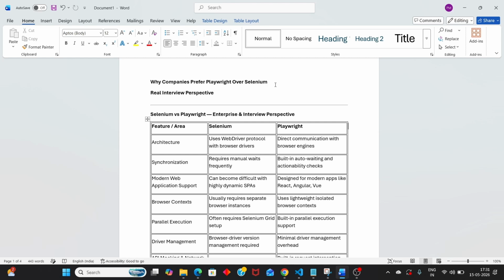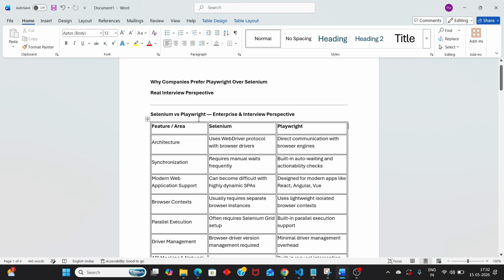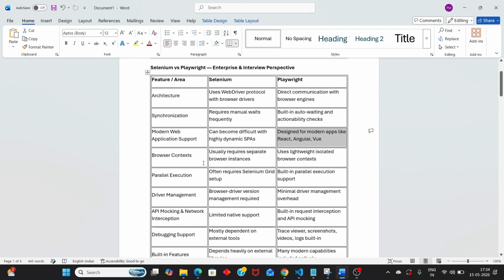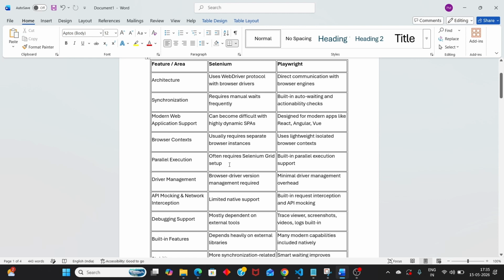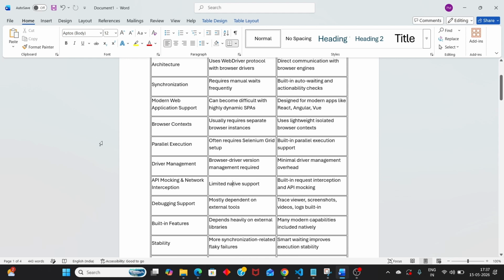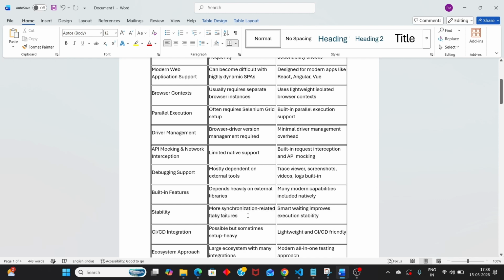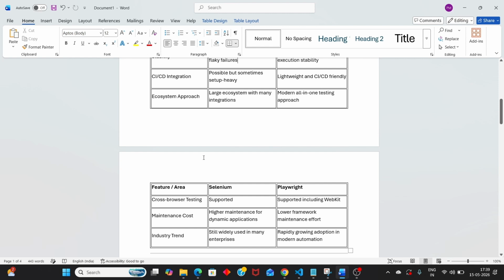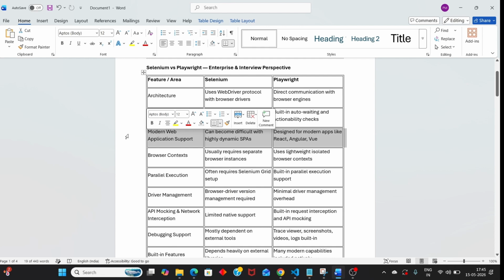Selenium vs Playwright — What Interviewers Actually Expect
In this video, I explained the real reasons why companies are moving from Selenium to Playwright from an interview and enterprise perspective.

Most candidates only mention:
- Faster execution
- Auto waiting

But interviewers usually expect deeper understanding like:

Topics Covered:
✔ Selenium vs Playwright
✔ Why companies prefer Playwright
✔ Real interviewer expectations
✔ Enterprise automation perspective
✔ Hidden Playwright advantages
✔ Testing industry trends